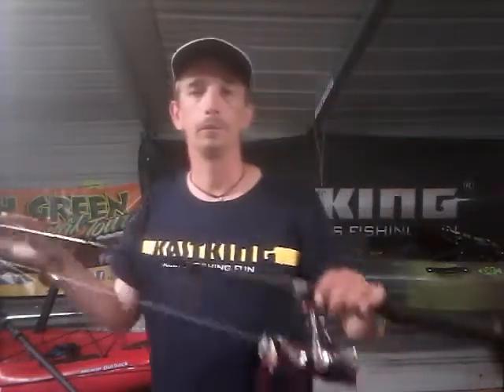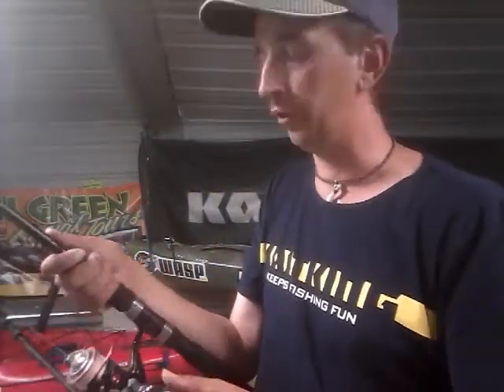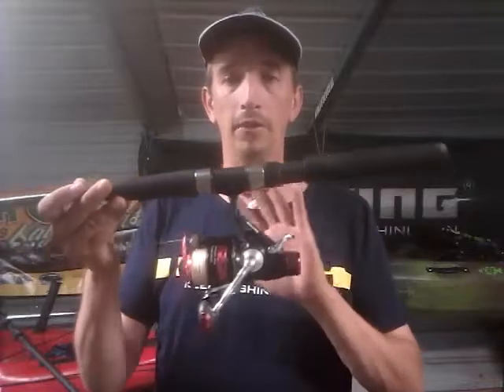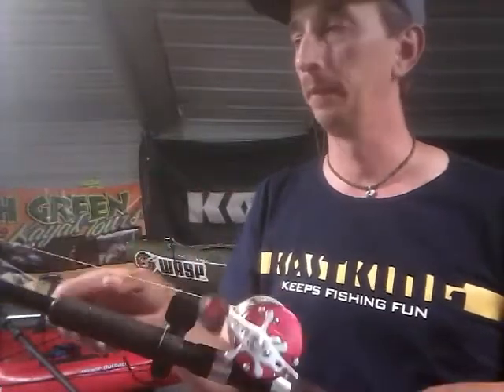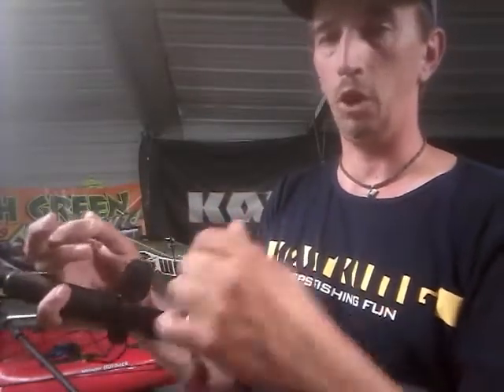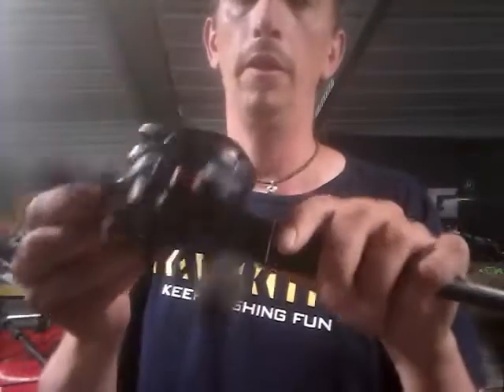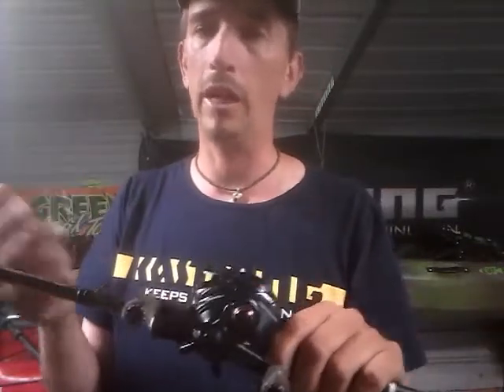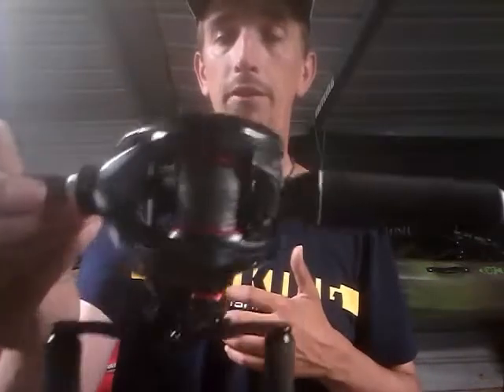Kayak catfishing reel options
Different  reels for catfishing